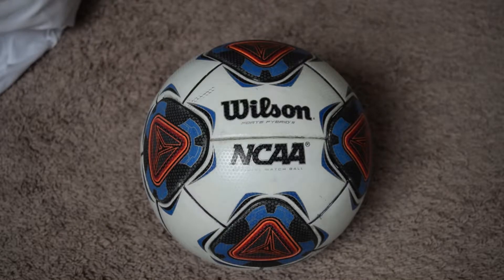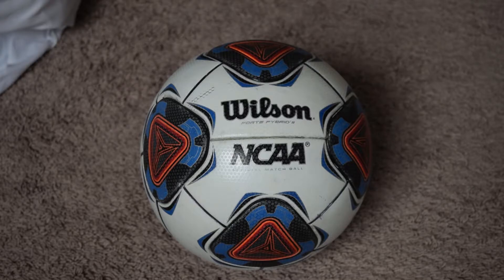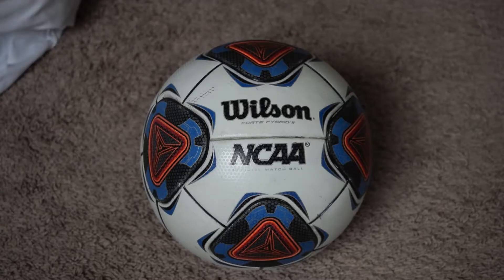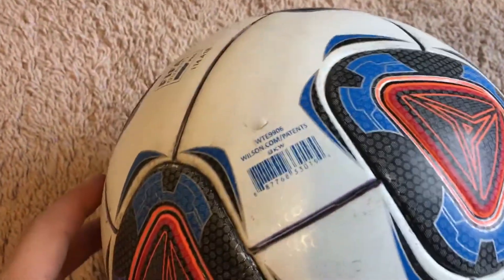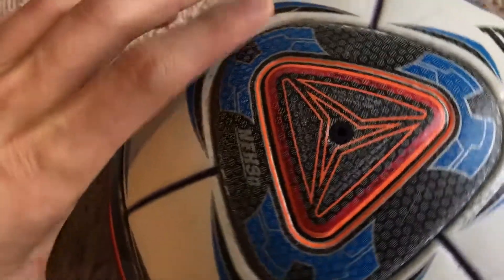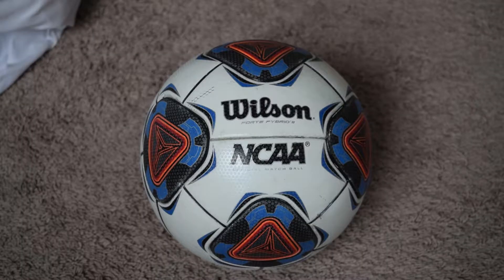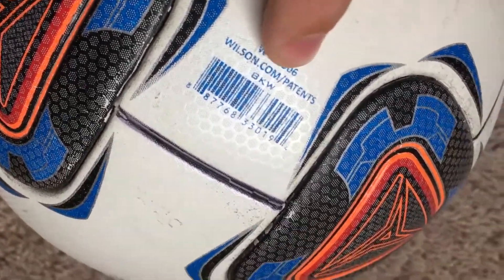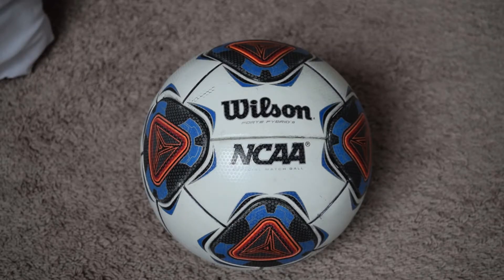Wilson NCAA Forte Fybrid II - match ball review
Wilson NCAA Forte Fybrid II, Wilson soccer ball, Wilson ball, Wilson soccer, ncaa soccer ball, ncaa match ball,